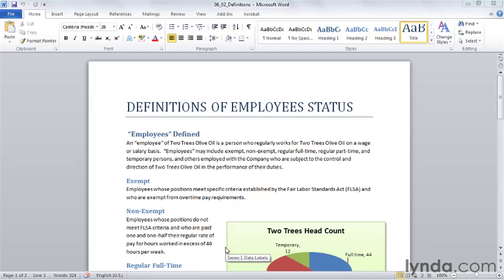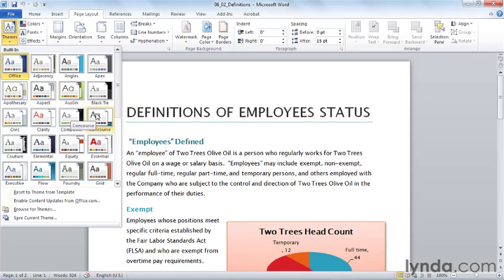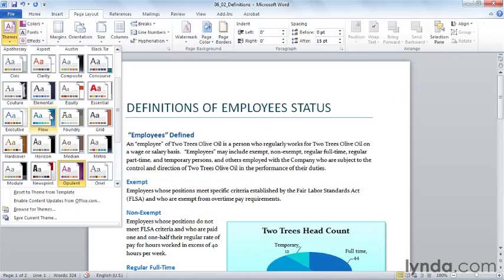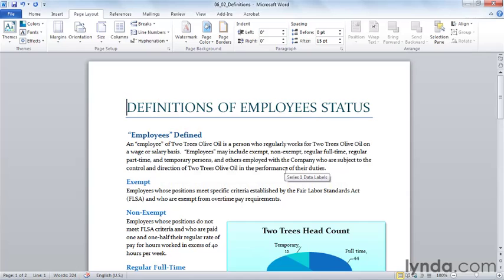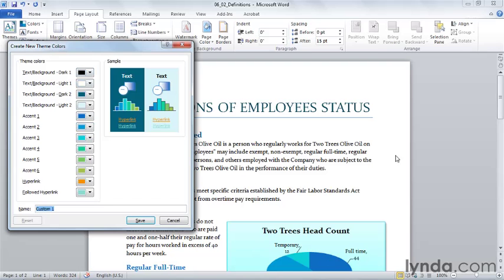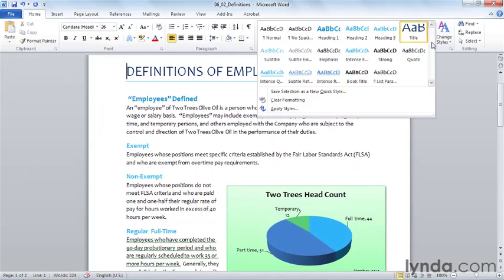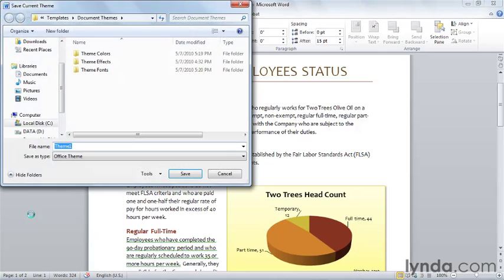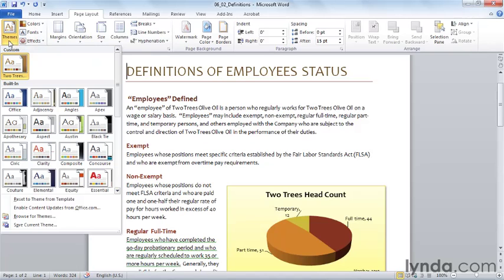0602 Changing a document's theme